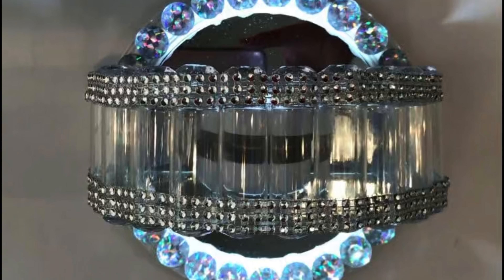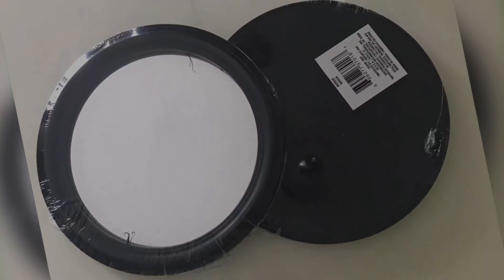Easy DIY Glam Sconce Lights | No Power Source Needed! 💡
I love making these fantastic glammed up wall sconces. They make great gift ideas too!

How to make lights.

Round Mirror
Acrylic Gems
Fix All Glue or E-6000 or Multi-Purpose Cement Glue
Rope
Napkin holder
4 packages of Mini Glass Containers (14 mini glass jars needed)
Hot Glue
2 Push lights
Batteries for push lights
Diamond Wrap

Walmart or other store supplies
Spray paint
Adhesive Gemstones